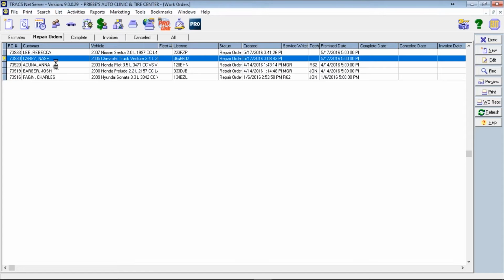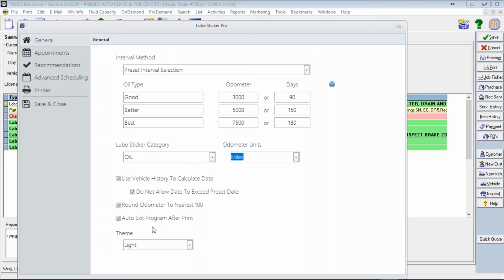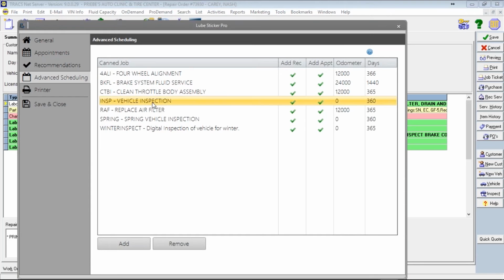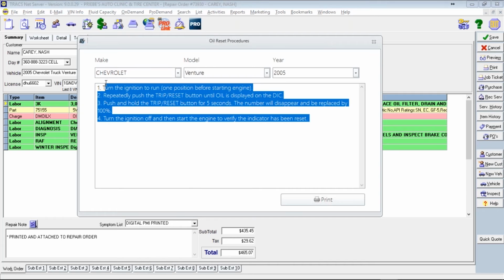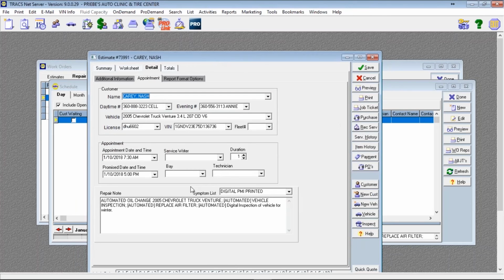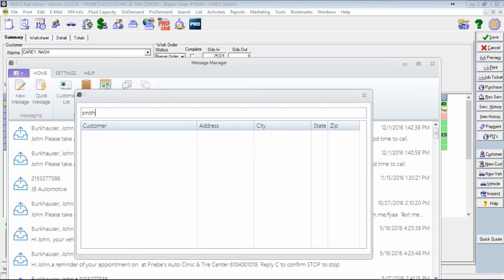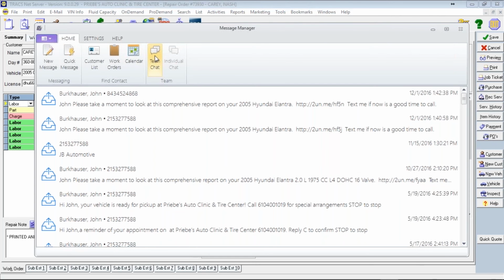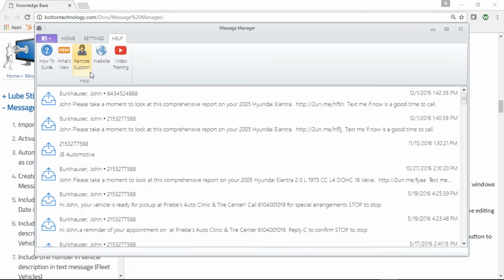NAPA Management Lube Sticker Pro Message Manager